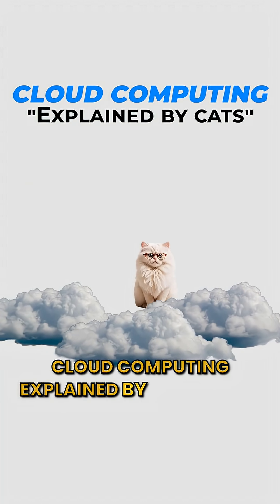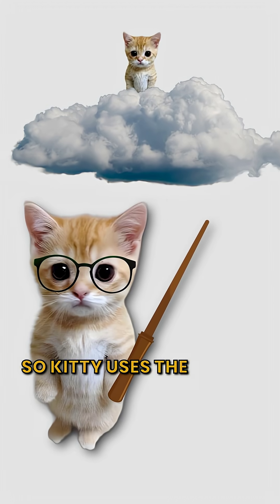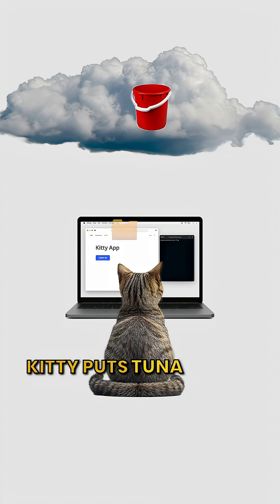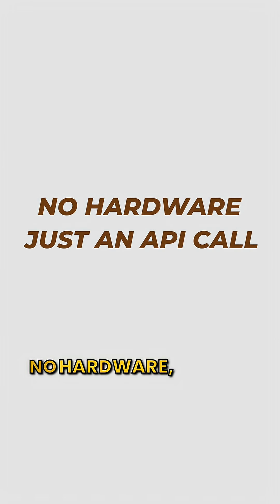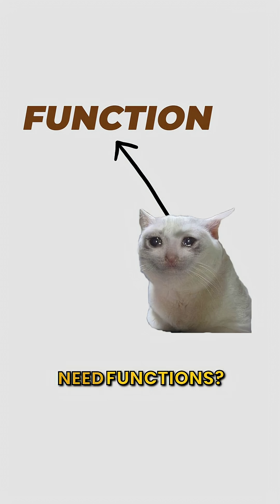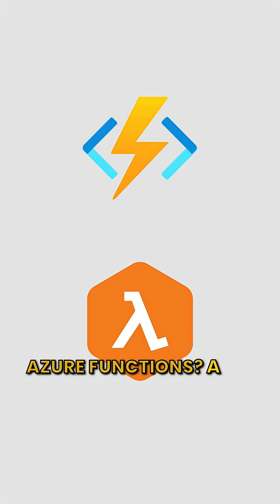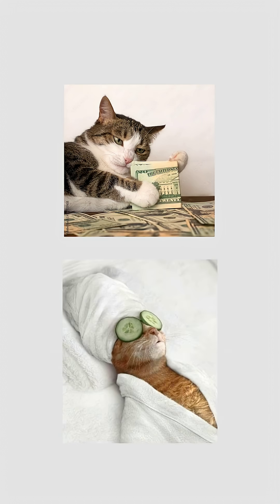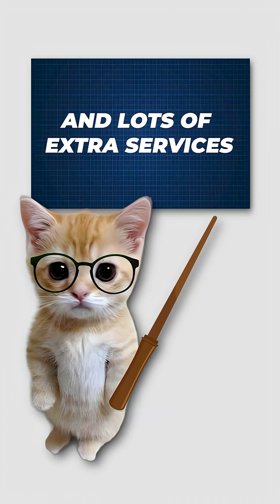Cloud computing, explained by cats.